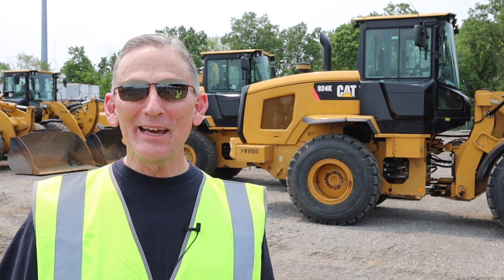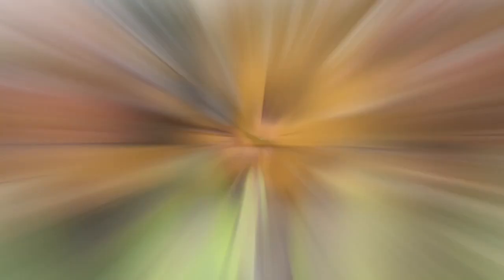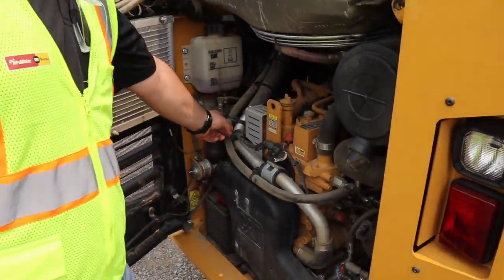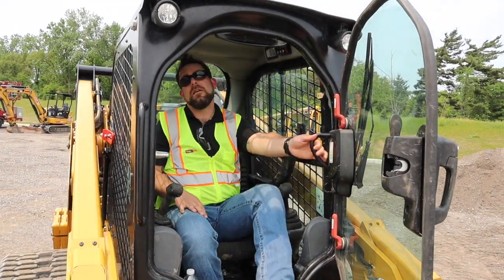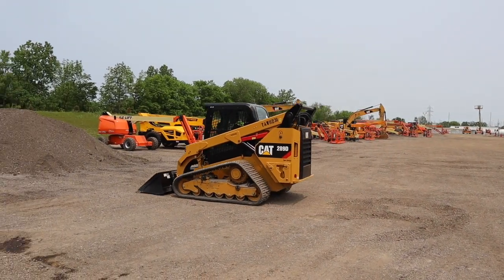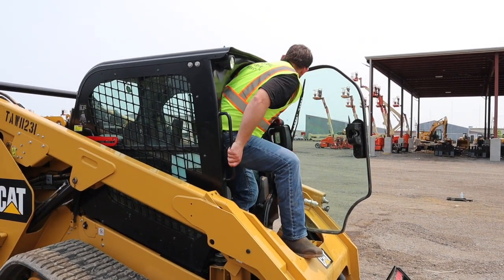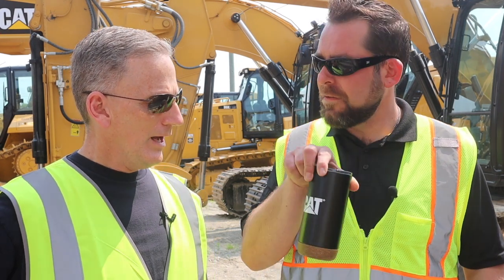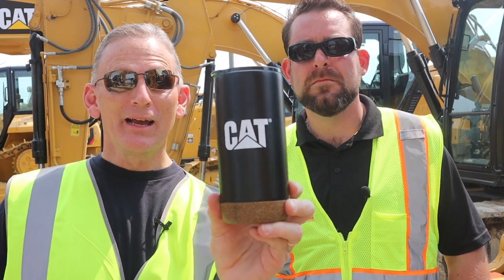UP CLOSE & PERSONAL WITH CATERPILLAR MACHINES - AWESOME CAT VIDEO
For those who have always wanted to get up close and personal with a Caterpillar machine, now is your chance to enjoy this awesome CAT video!

CAT CONTEST:
To be entered into the drawing for the CAT coffee mug, simply comment on this video.  We will pool all the names and draw 1 lucky winner on an upcoming episode.  Winner must claim prize withing 5 days of the drawing.  Good luck!

MANLY MOMENTS
Manly Moments is a weekly devotional that uses humor, truth, and encouragement to motivate others to live authentic lives.  These truths unashamedly come from God's Word, the Bible.  While Manly Moments was created for men, it is enjoyed by many.

MANLY MOMENTS BONUS
Each weekly Manly Moment video is accompanied by a BONUS VIDEO  that explores the topic of the week with practical insights, tips, and instruction from an expert on the subject.

Not only will you catch every future episode, but it's always fun to have new members join the community.

SCHEDULE
New videos are posted every Friday on YouTube and Facebook.